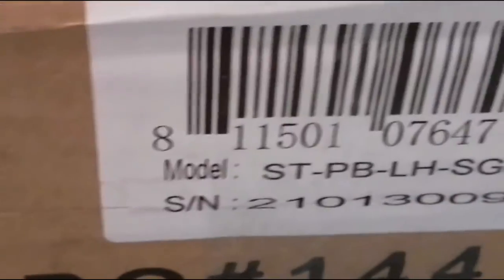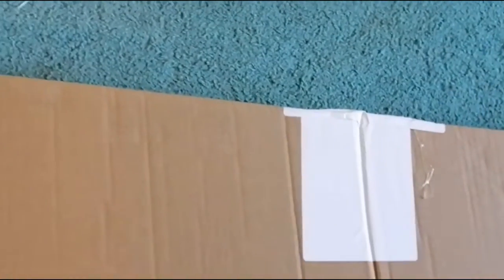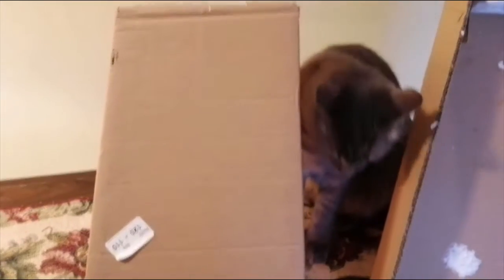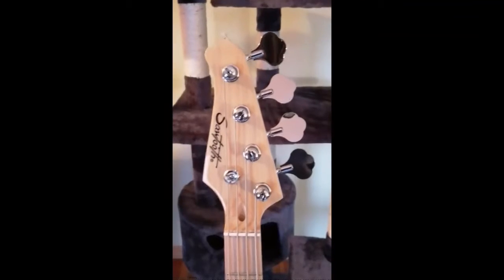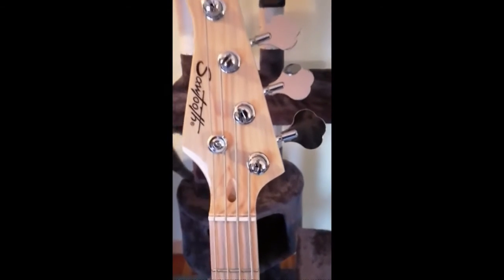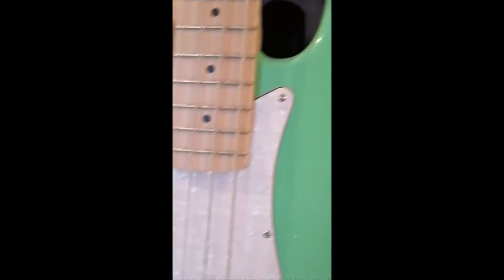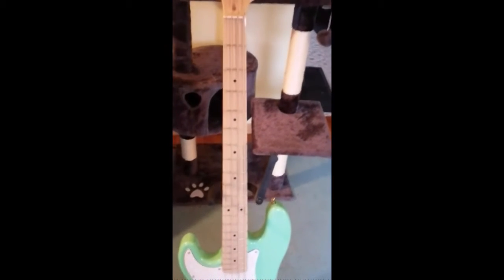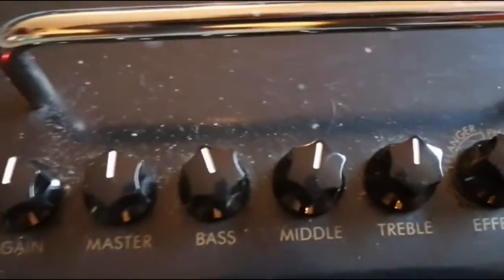Sawtooth PB LH SGRP Bass: Bargain Boom or Bust?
I am an old newbie who took up the guitar in December 2020. I am trying to provide a fair and constructive criticism. This is my unboxing and first look at a beginner bass, the Sawtooth PB LH SGRP.
Here are my favourite guitar YouTube channels:
(want to check out affordable gear?)
(for great blues and rock instruction and fun)
This last channel teaches you guitar- left or right-handed- in a no nonsense straight ahead
way so you can learn at your own speed. Loads of excellent instruction!